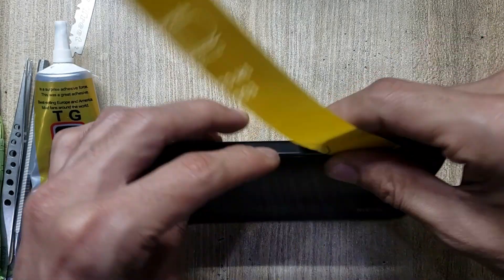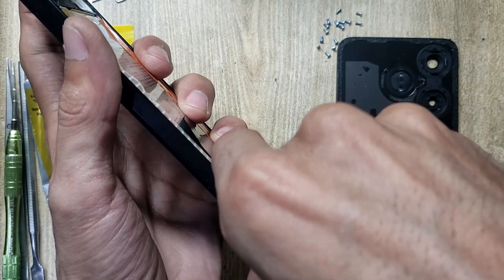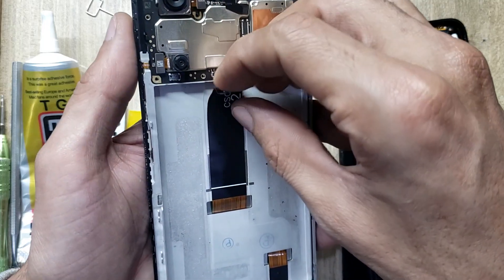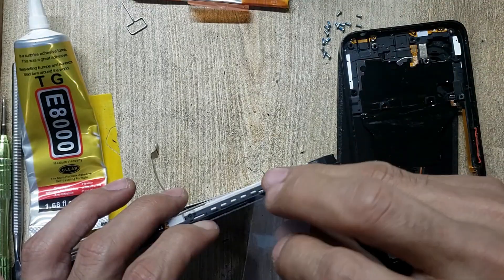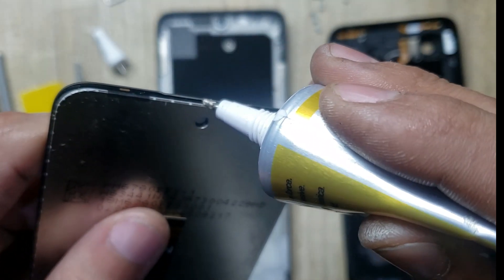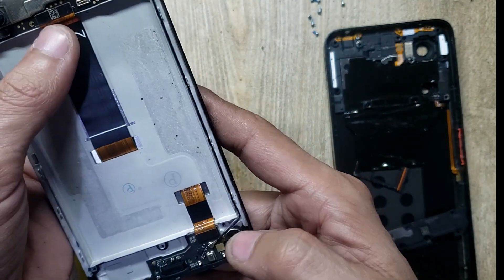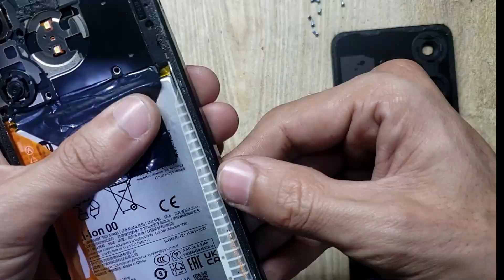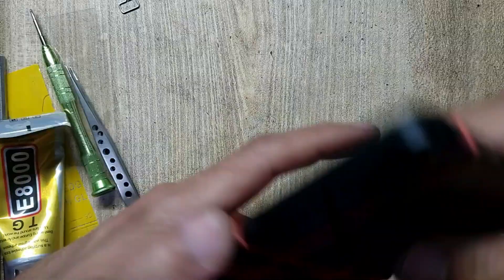Redmi 13 LCD Replacement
Hello Guys. This video is for guide purpose. If you have any question you can ask any time. You guys will get solutions about Samsung Iphone Huawei Infinix Itel ETC. Who wants to learn mobile repairing for those friends I created this channel. Watch videos till the end and learn.